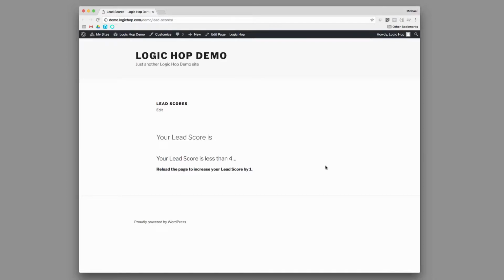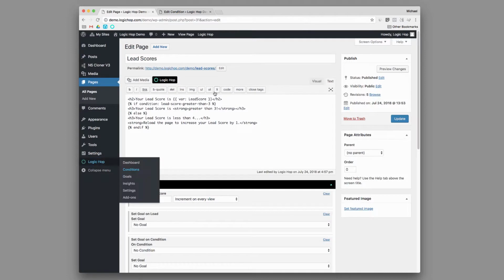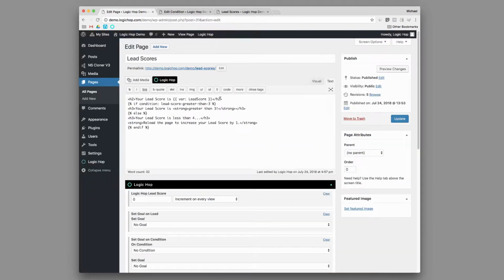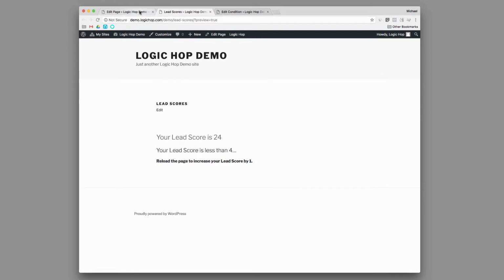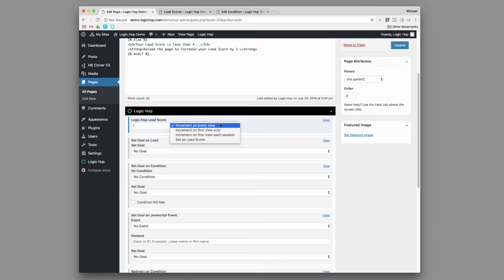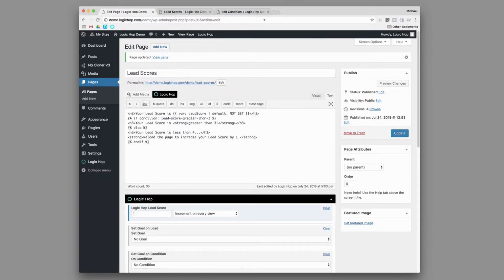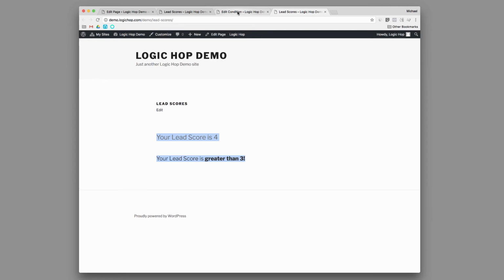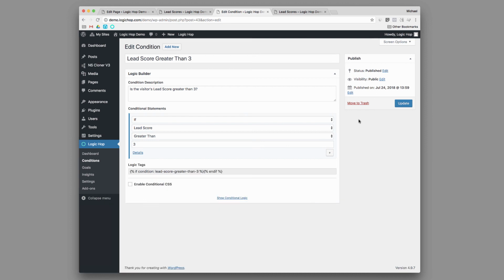Logic Hop Demo – Lead Scores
How to add personalization for WordPress with lead scores.